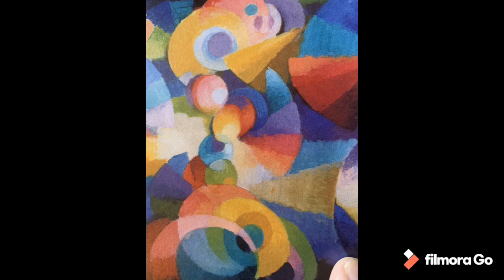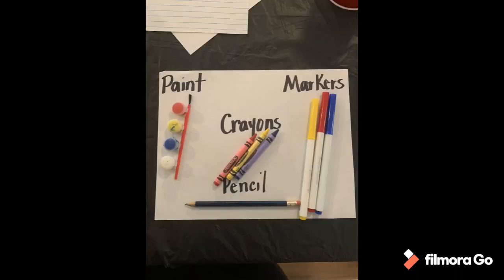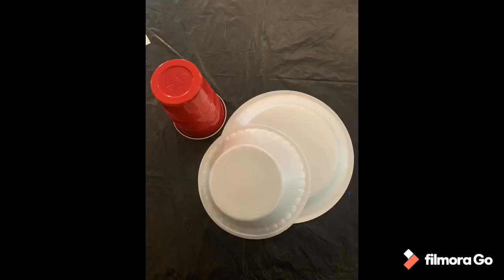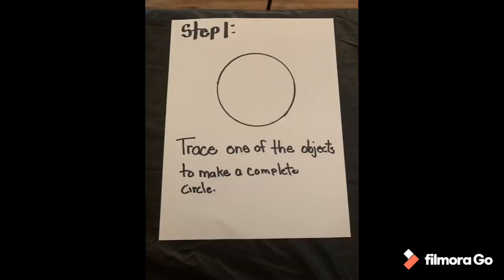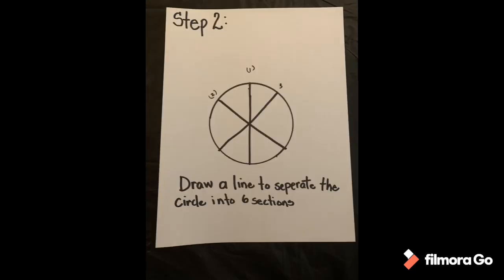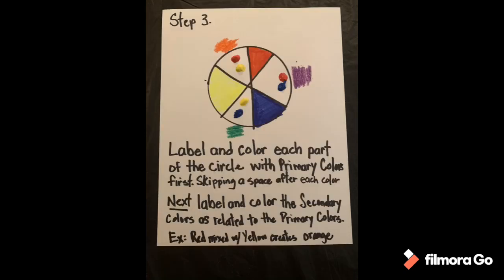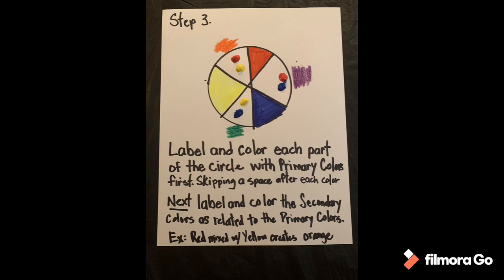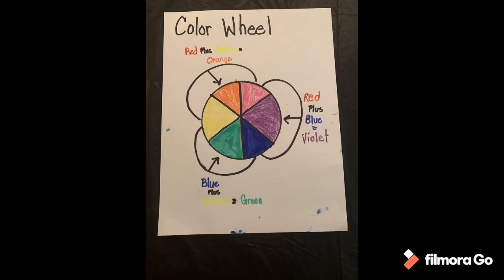Artsy Wednesday with Ms. Vann!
Lesson about color families.